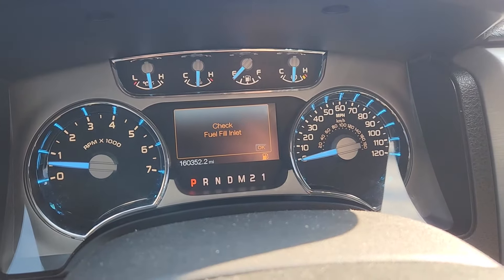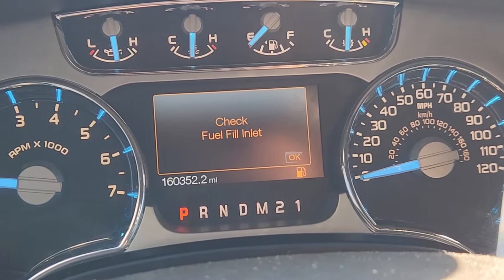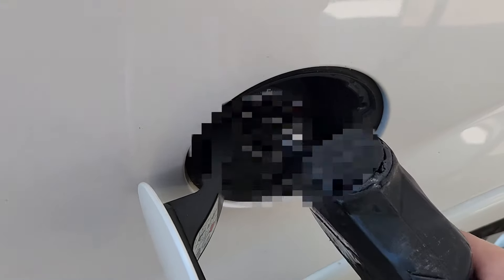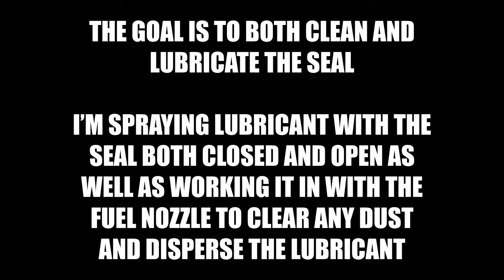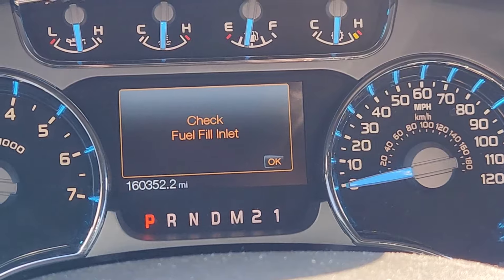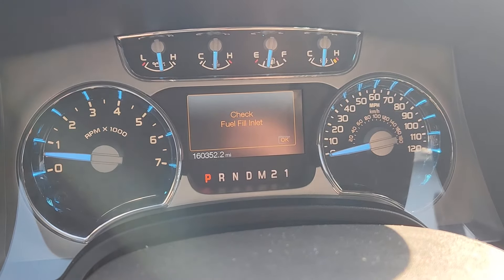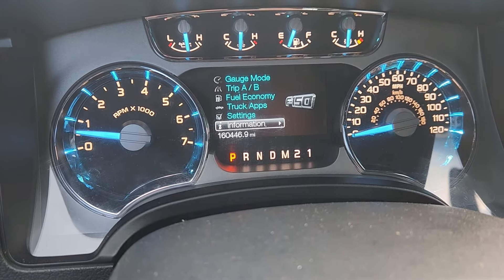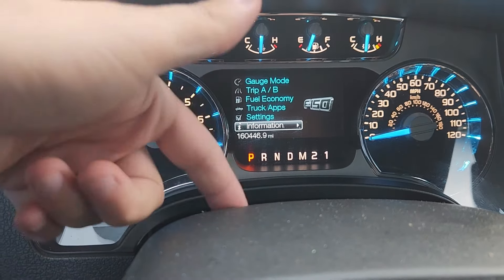Ford Check Fuel Fill Inlet message - Repair for FREE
How to fix Ford Check Fuel Fill Inlet message on essentially any ford vehicle with the Easy Fuel system.

Find links to all my other content on Facebook, Instagram, TikTok, Spotify, and more here Lnk.bio/BCdriven

BC